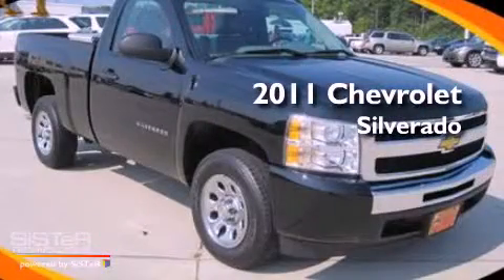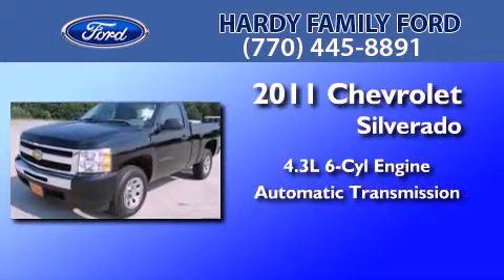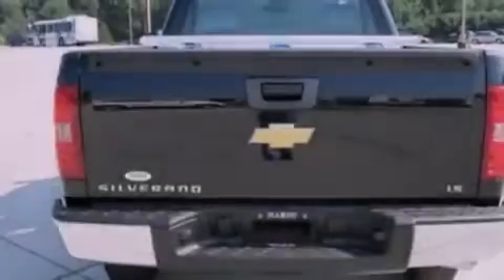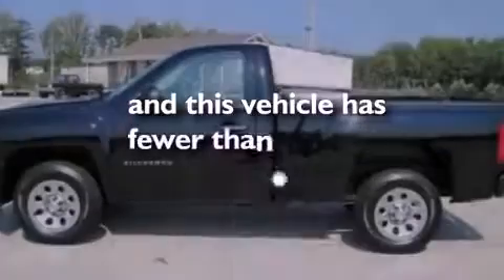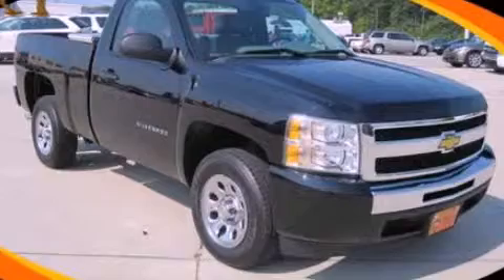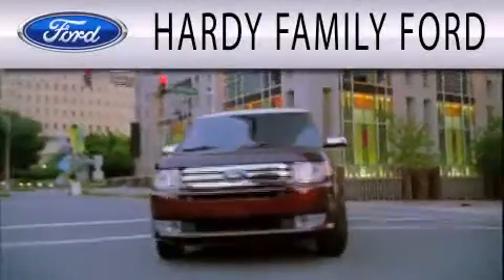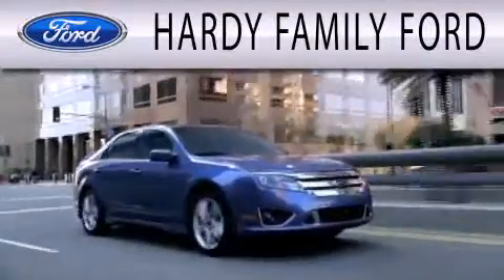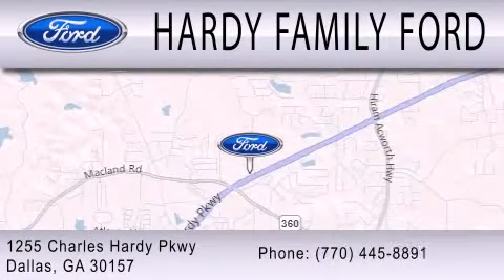2011 CHEVROLET SILVERADO 1500 GA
Year : 2011
 Make : CHEVROLET
 Model : SILVERADO 1500
 Engine : 4.3L V6
 Trans . : AUTO
 Exterior : BLACK
 Miles : 521
 Interior : GRAY
 Stock : 81556A

 1282 Old Griffin Road
  , GA 30157